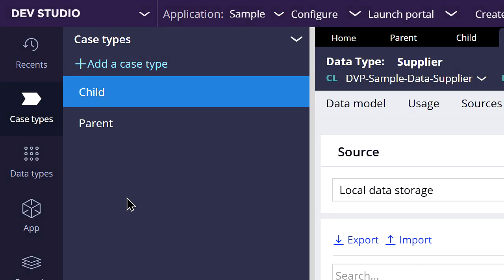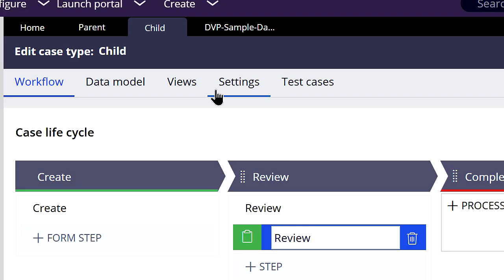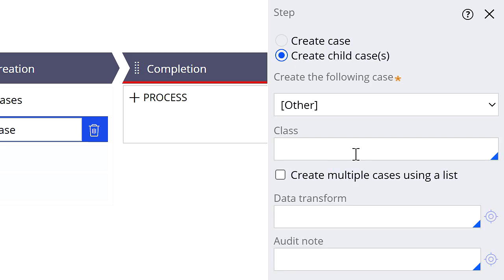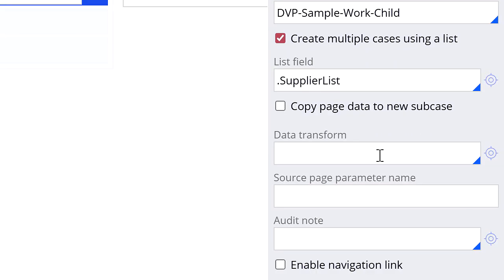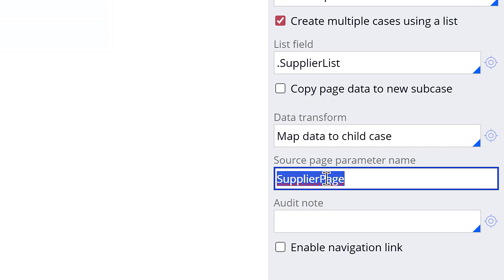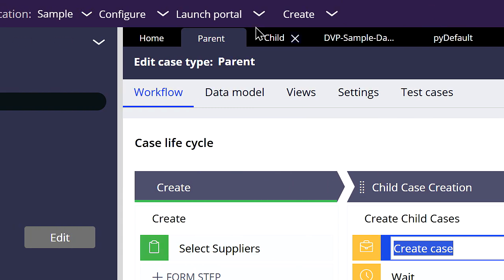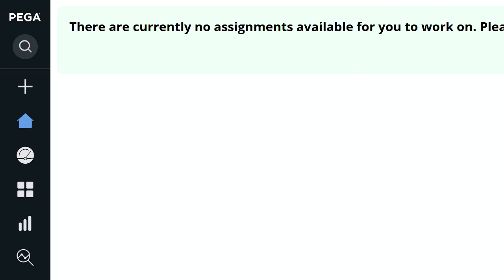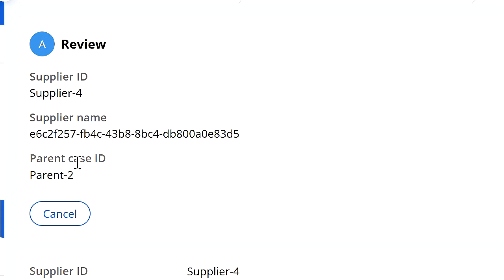[Pega] Create Multiple Child Cases from a Page List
Hi guys!

In this video I share how to configure the Create Case shape in Pega to create multiple child cases from a page list.

You will see how to set up a parent and child case type, how to configure the Create Case shape, and how to use a data transform to map data for each new child case.

The video explains the field "Source page parameter name" in the Create Case shape and how this creates a temporary page during page list iteration, and how to copy values correctly.

You will also learn how to reference data from the parent case while creating child cases.

This tutorial is useful for Pega developers who need to create many cases at once from a list of data.